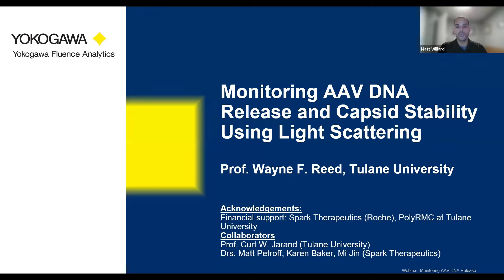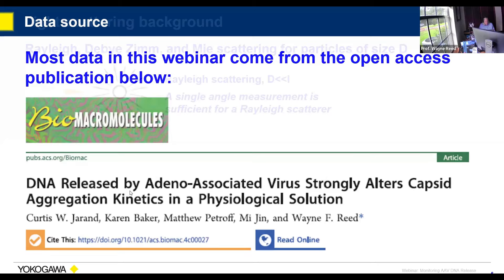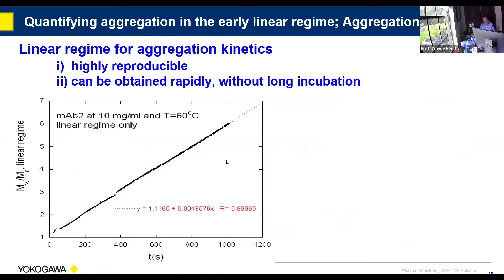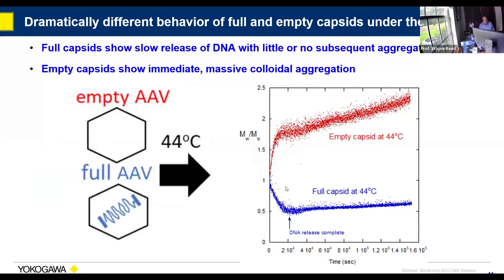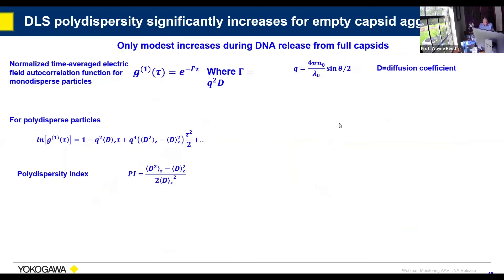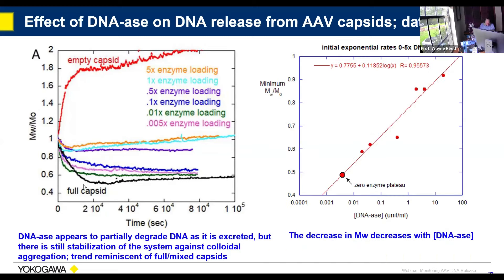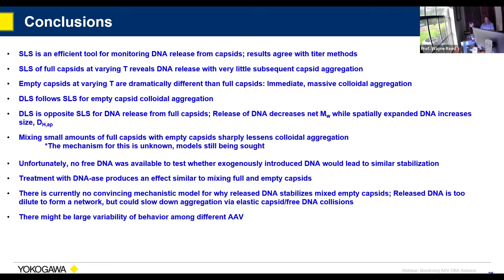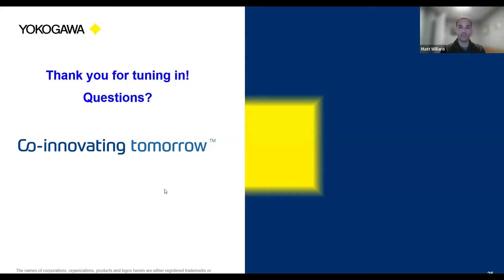Monitoring AAV DNA Release and Capsid Stability using Light Scattering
This dynamic webinar offers insights into characterizing the stability of an engineered adeno-associated virus (AAV) serotype under moderate thermal stress and physiological solution conditions using light scattering measurements. While AAVs are leading vector systems for gene therapy, significant gaps remain in understanding the role of DNA cargo on the degradation propensity and solution stability of capsid proteins. This webinar provides key implications toward optimizing the efficacy and storage conditions of AAV pharmaceuticals.